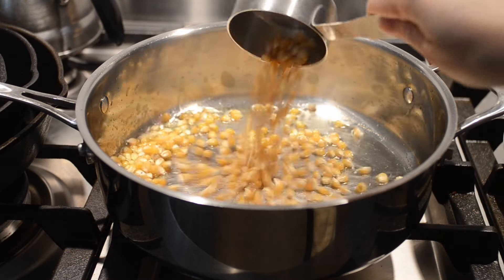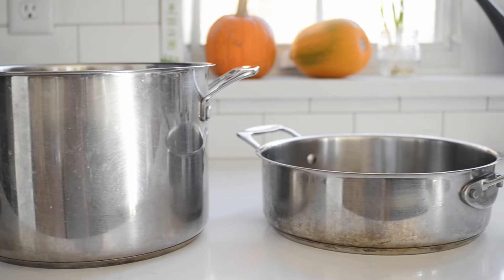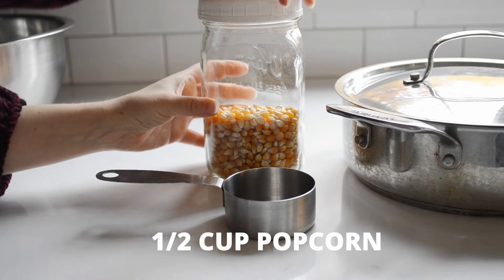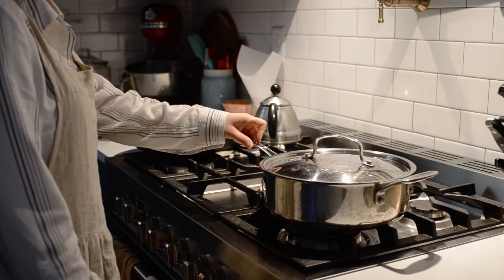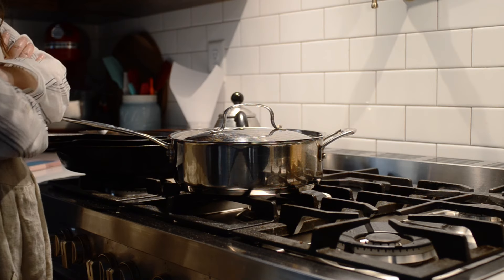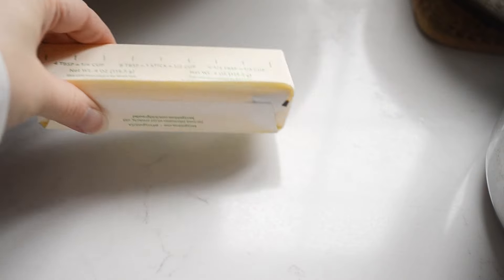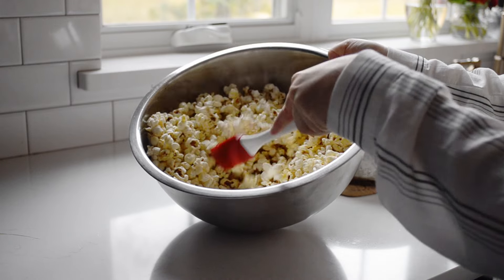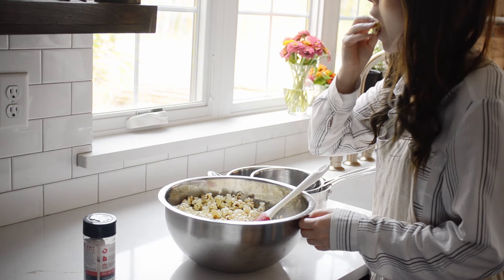How to Make Popcorn on the Stove (without burning it)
Learn how to make popcorn over the stove without ending up with a bowl of burnt kernels! It's actually pretty easy to pop popcorn with just a pot, but you do have to follow my steps carefully to avoid incinerating it!

My pot is the Cuisinart 733-24HNS 3.5 Qt. sauté pan with helper handle and cover. It is now discontinued by Cuisinart, but you can still purchase it in a set called the Chef's Classic Stainless 10 Piece Set (77-10NS)
Similar pot (this one is 5-ply, so it's probably heavier than mine)

INGREDIENTS:

1/2 cup popcorn kernels
2 tablespoons oil with high smoke point
7 tablespoons melted butter